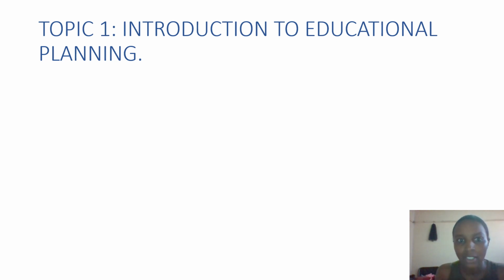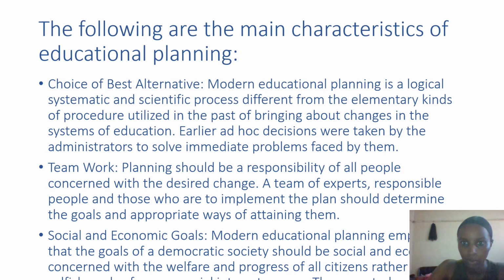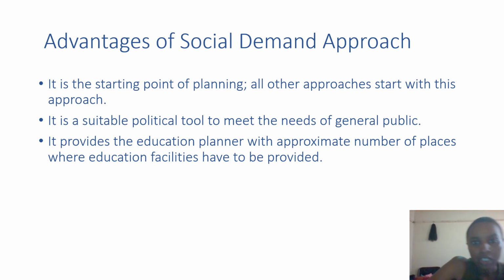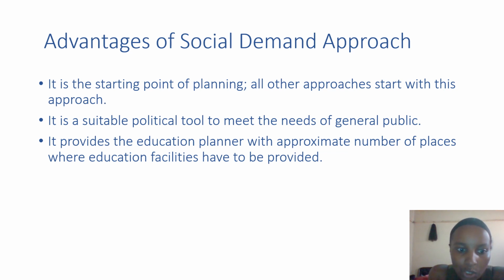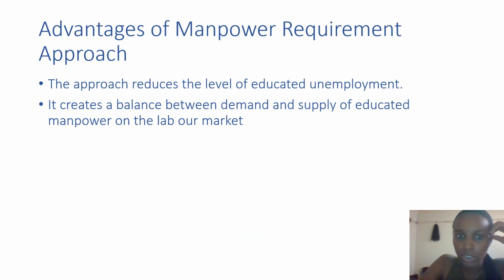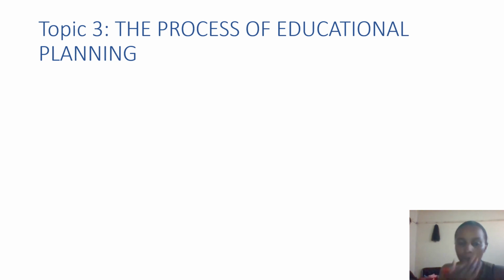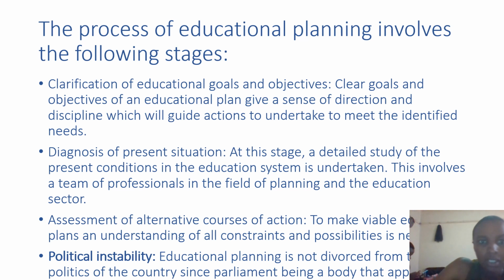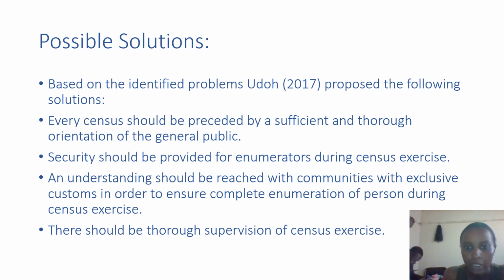VIDEO ON PLANNING OF ECONOMICS IN EDUCATION.